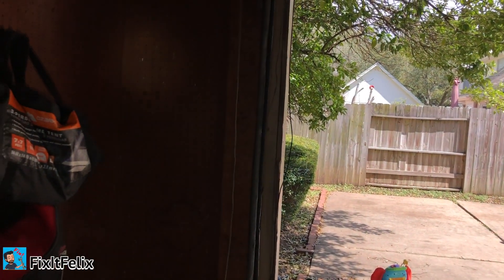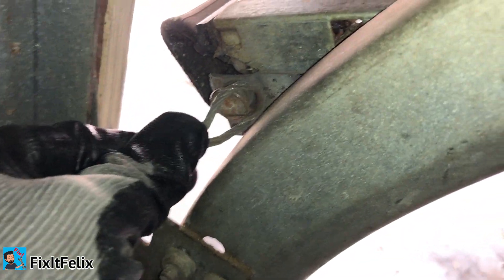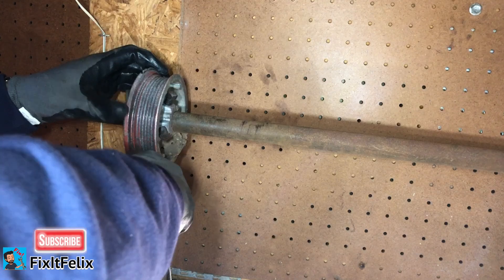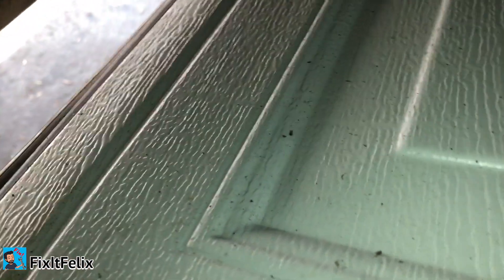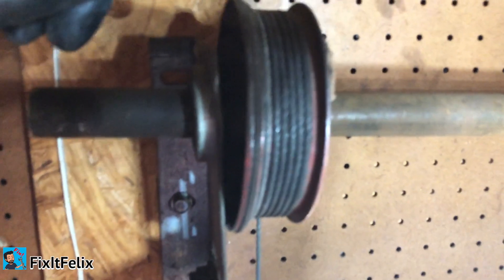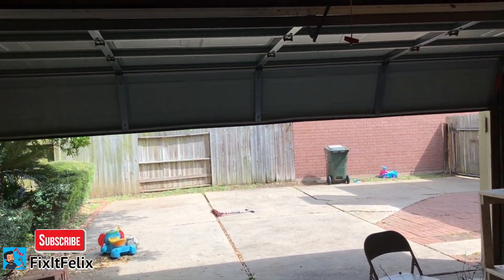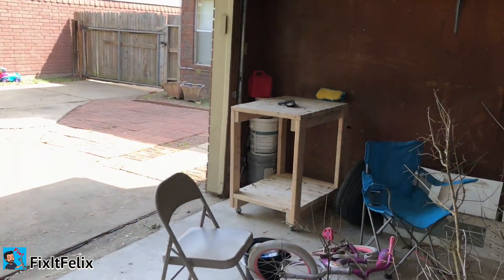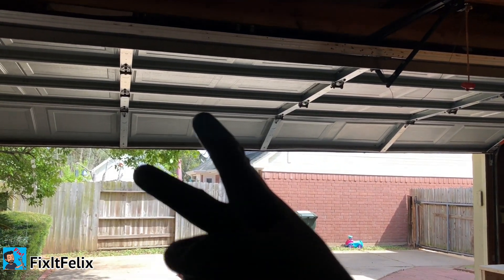Garage Door wire Fix EASY!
Garage Door Cable Fix EASY!

hi guys on this video I will show you how to put back together the cable for the garage door